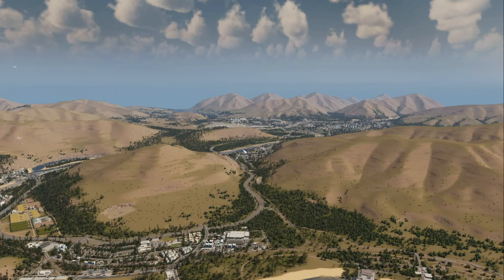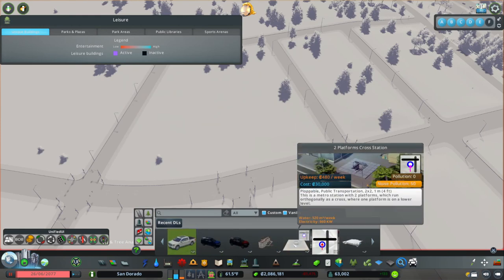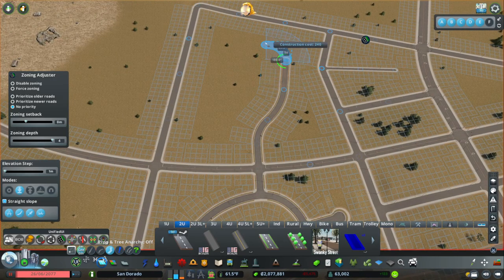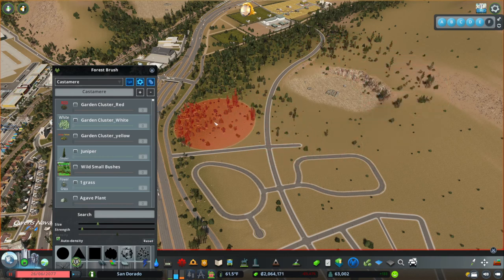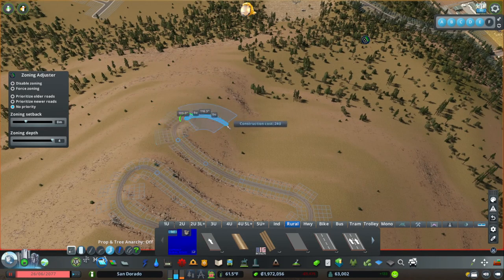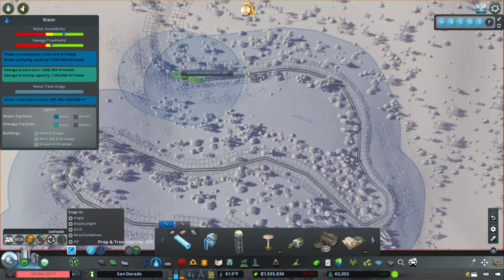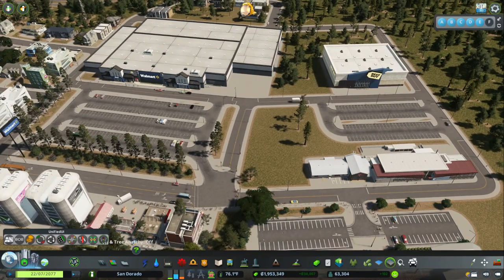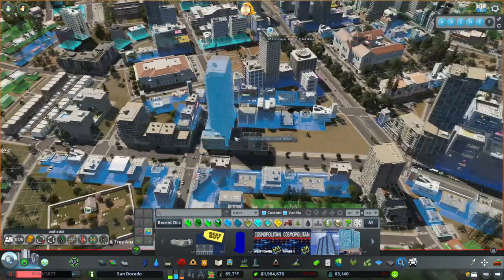Pride Street & Spy Satellites - Cities Skylines Ep 17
Hello everyone!

Welcome back! Today we do a few things. We map out new suburbs, build a military satellite and a new Pride Street.

Artists: Dontcry x Glimlip / Dontcry x Nokiaa

- Dontcry x Glimlip x Sleepermane – Jiro Dreams
- Provided by Lofi Records